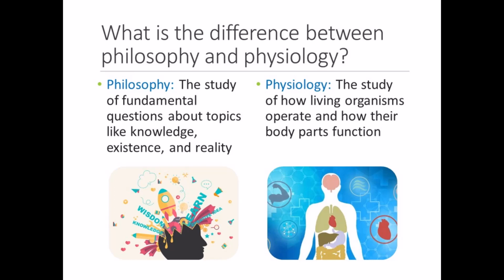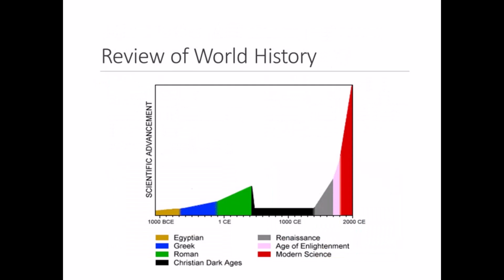Philosophy and Physiology - History of Psychology Lecture 2 Part 1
📌 Topics Covered:
- What is the difference between philosophy and physiology?

📖 Reference:
Goodwin, C. J. (2015). A History of Modern Psychology (5th ed.). Hoboken, New Jersey:  John Wiley & Sons, Inc.